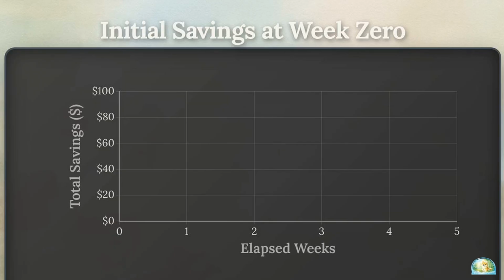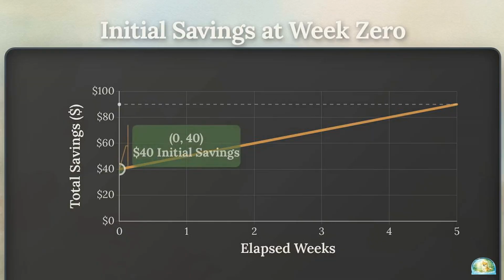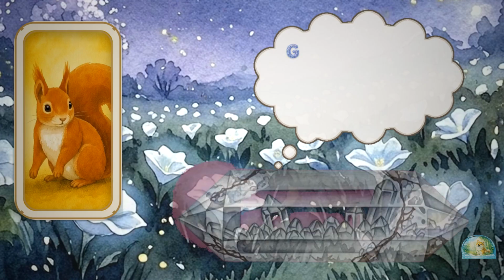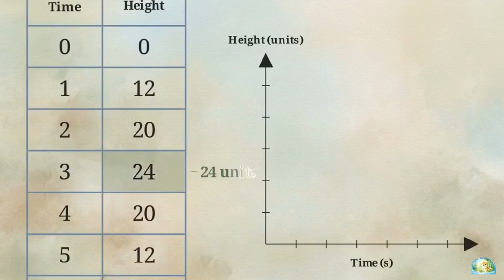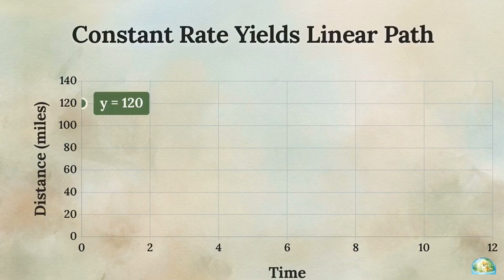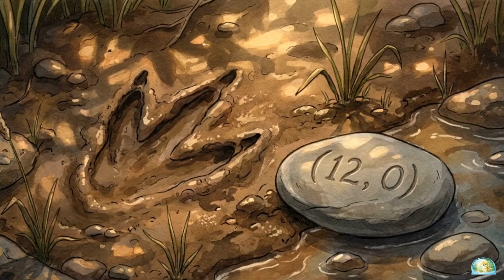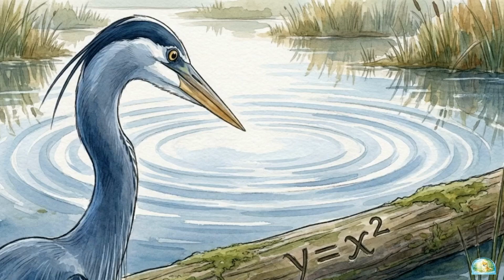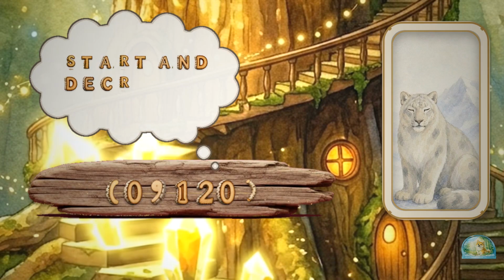Reading Key Features in Graphs and Tables - F-IF.4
Read intercepts, greatest listed values, and constant change in context across graphs, tables, and descriptions.

CCSS F-IF.4